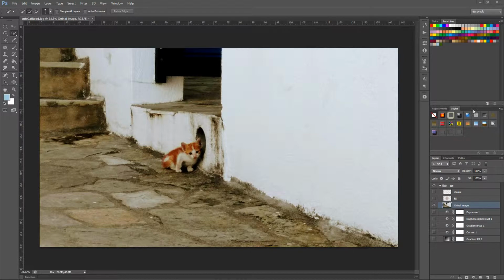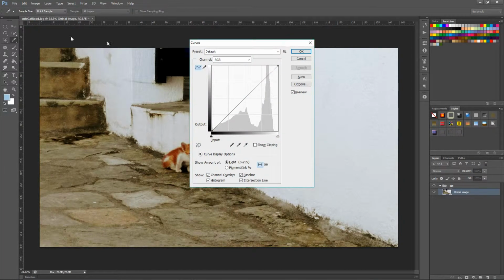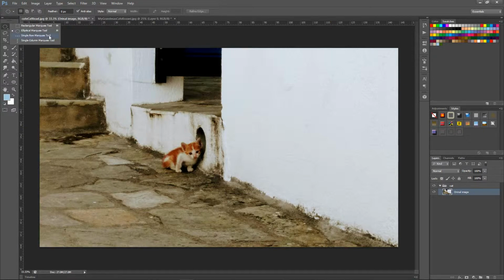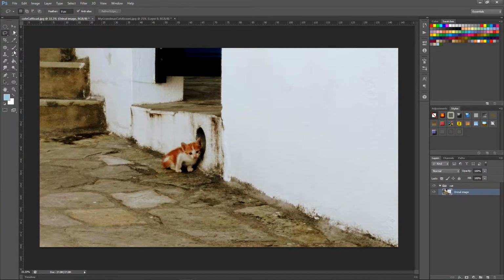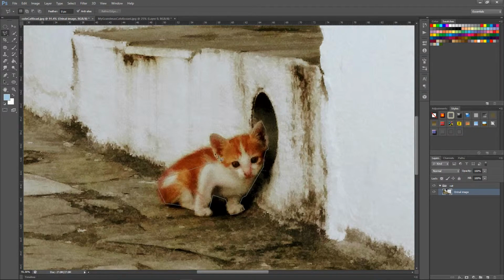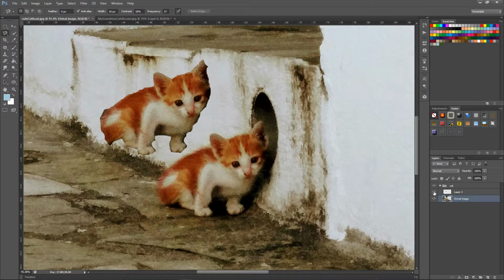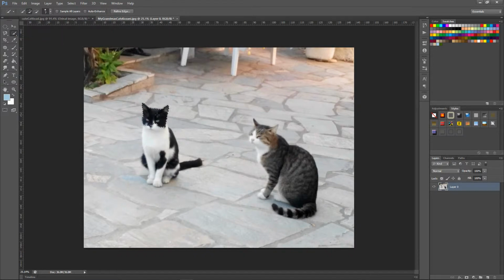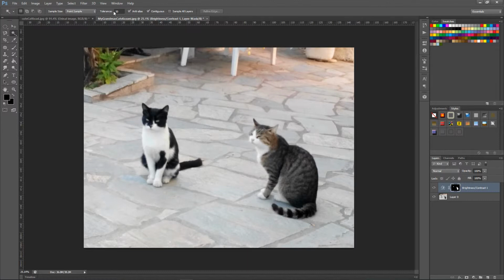8. Basic Selection Tools | Photoshop with me | CS6 | Beginners